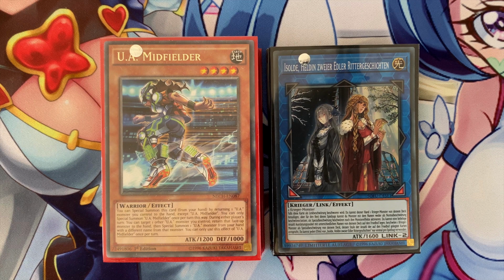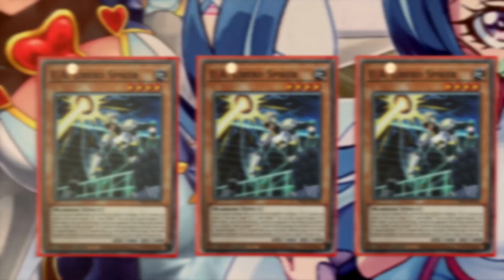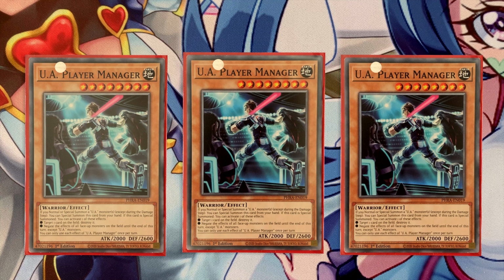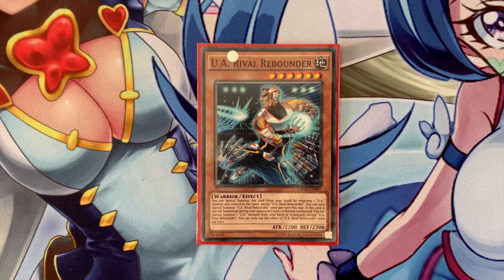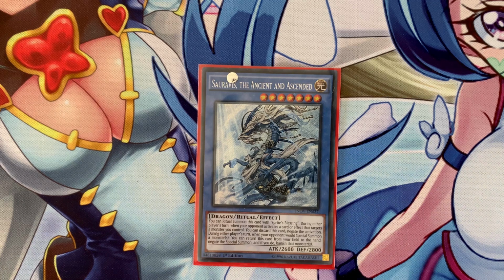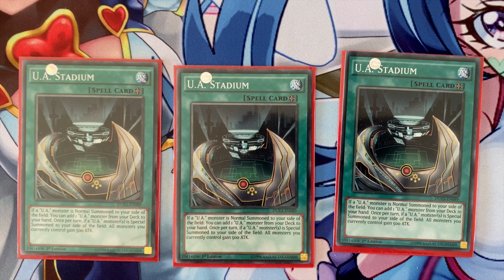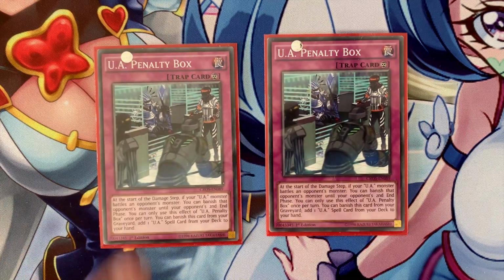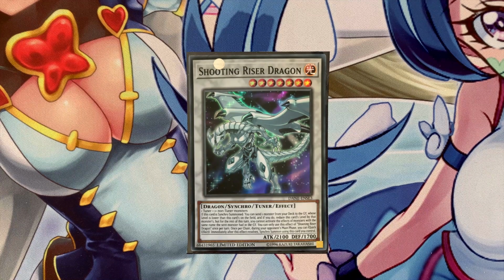Yu-Gi-Oh! U.A. (Ultra Athletes) Deck Profile & INSANE Combo! - Post PHANTOM RAGE (November 2020)